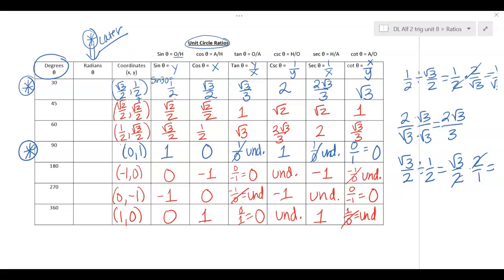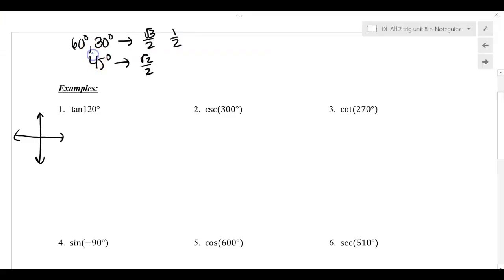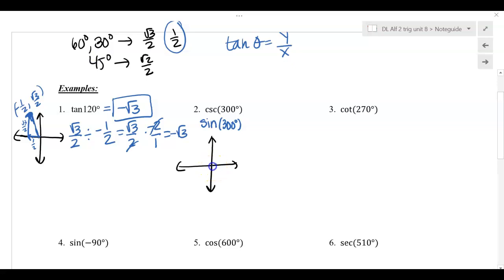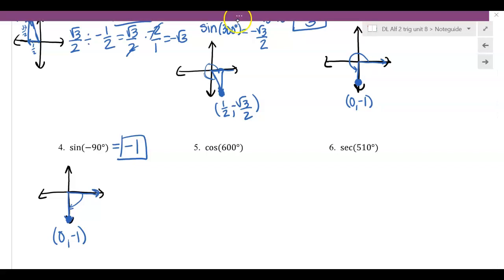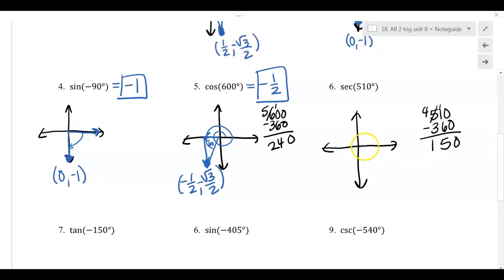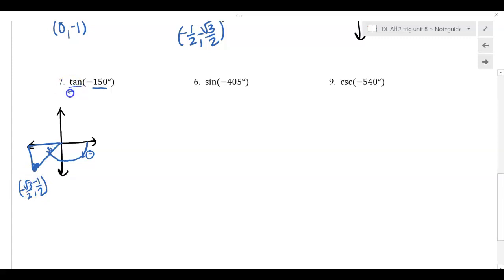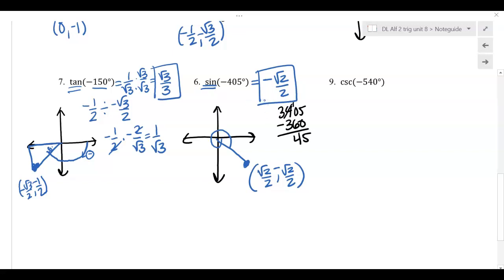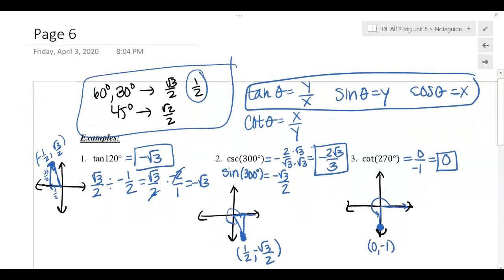lesson 3 - part 2 - trig ratios